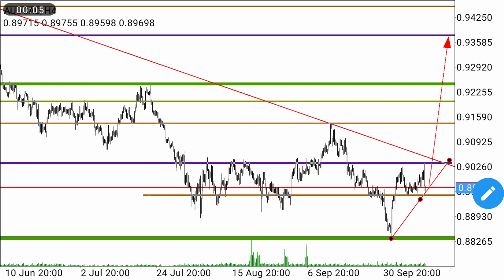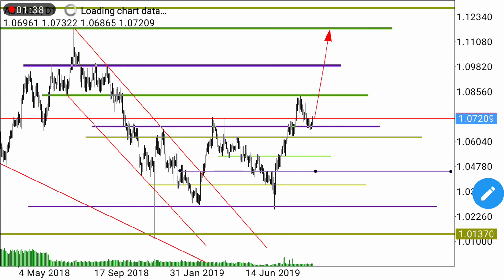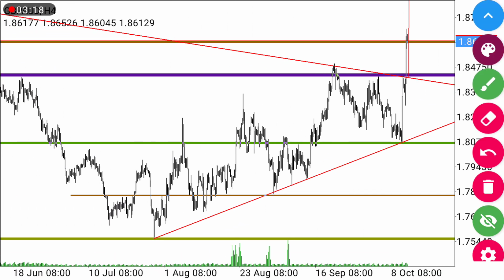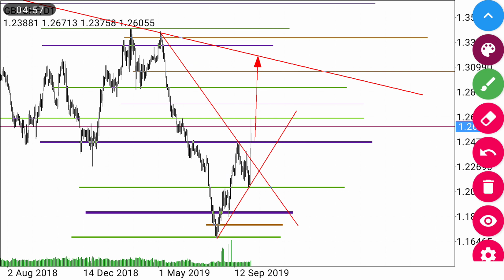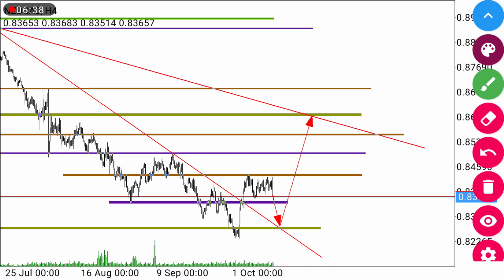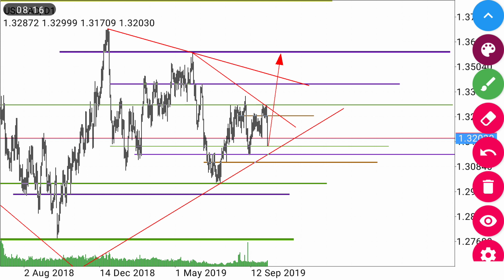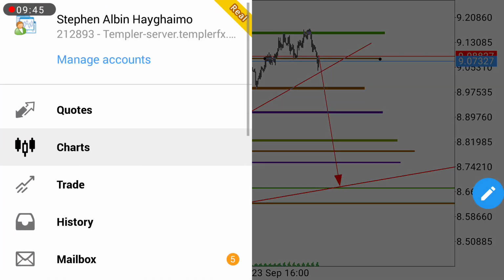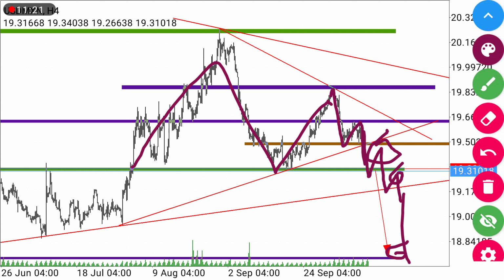BREAKDOWN (forex analysis) from 14th-18th October for ( AUDs,NZDS,USDs and GBPs)